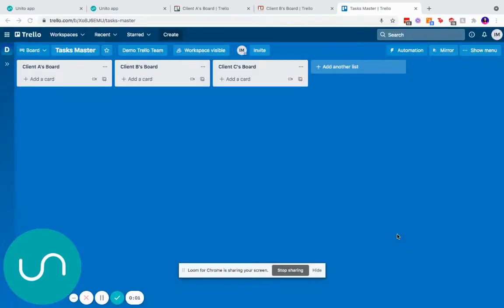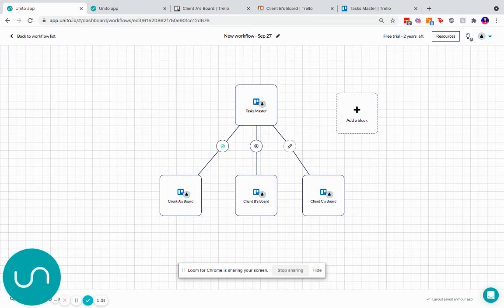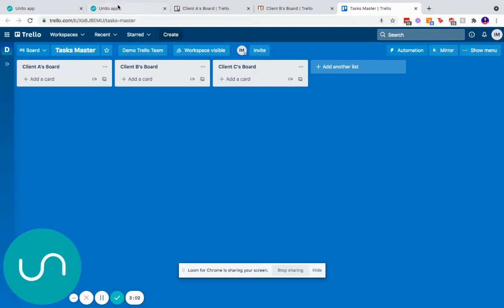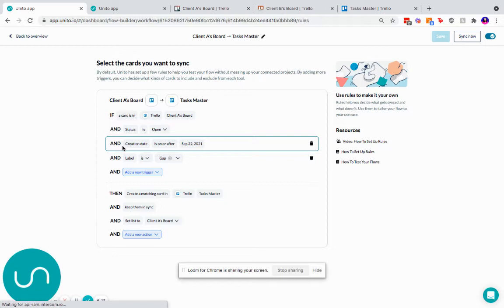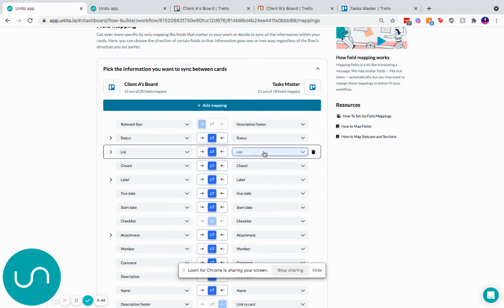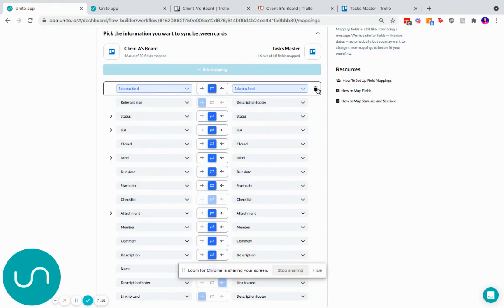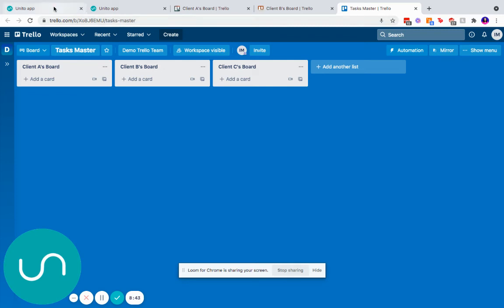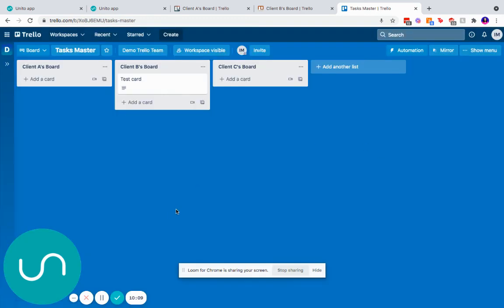How to Build a Trello Master Board with 2-Way Sync and Automated Updates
🔨 Learn how to build a Trello master board with the help of Unito's workflow management platform. 🛠️

A master board enables users in a single Trello board to oversee and dispatch tasks across multiple other Trello boards. Synced cards are linked together with real-time updates on either end based on your preferences (so the master board owner can enable only one-way changes if they prefer more control, or allow 2-way changes for greater collaboration).

This workflow is only recommended for Trello users with multiple boards that need to be aligned. It can scale from syncing hundreds of  cards to thousands or even tens of thousands depending on your use case.

00:00 - Introduction: what is a Trello master board?
00:45 - How to set it up: The Unito Workflow Designer
01:25 - how do you connect boards in the workflow designer?
01:58 - Icons in the workflow designer
02:15 - Use case deep dive
03:05 - Unito flows explained
03:46 - Unito rules for a master board
05:01 - Trello field syncing and updates
05:30 - How to link Trello lists
07:00 - Syncing Trello custom fields
07:18 - Using labels to sync cards
08:03 - Demonstration
09:25 - Summary and comparison of Board Sync vs. Mirror Power-Ups

Supported fields include:

📎 Attachments
📌 Board name
🗒️ Card title
✅ Checklists
💬 Comments
📝 Description
⏰ Due date
👤Member
🏷️ Labels
🎯 Custom fields and more!

Useful Links

📌 Duplicate an existing flow and change the details to sync another board without starting from scratch: 🔗

📌 Follow our step-by-step guide to connect Trello with Google Sheets

ABOUT UNITO

Unito improves team collaboration, accountability, and efficiency by connecting projects across different work management tools. These include Zendesk, Asana, Trello, Google Sheets, Notion, Airtable, Google Analytics, Wrike, Jira, GitHub, GitLab, Azure DevOps  Confluence, Typeform, Basecamp and many more.

See what Unito can do for your team with a free 14-day trial: 🎁